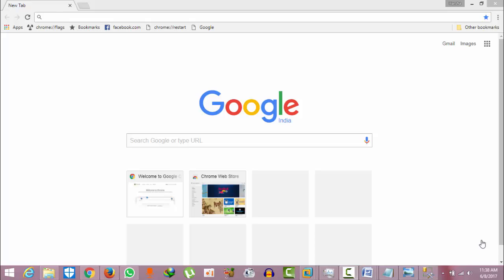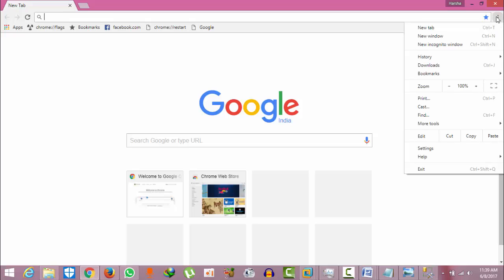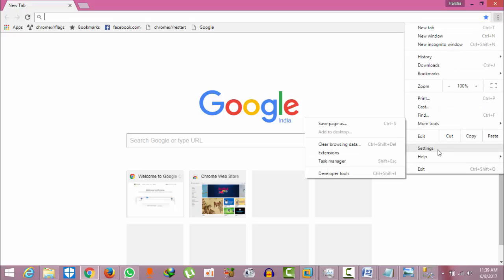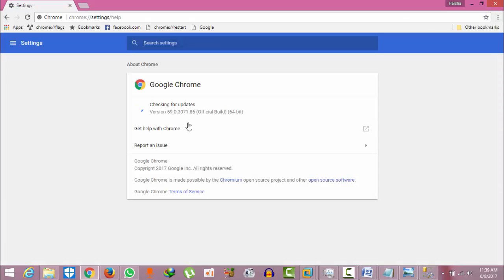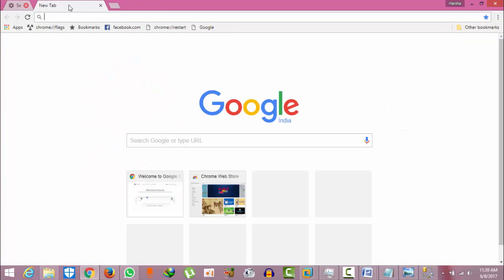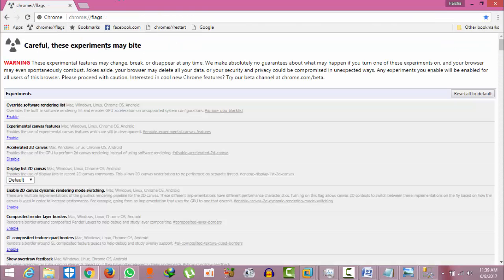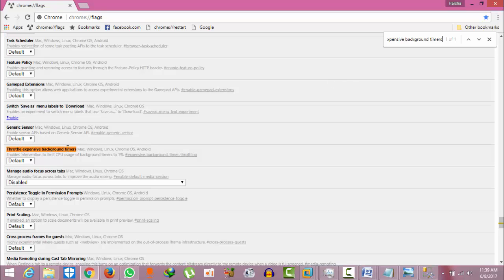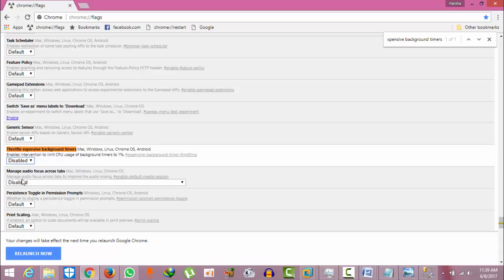How To Improve Battery Life While Using Google Chrome